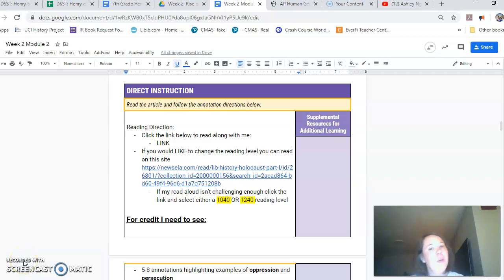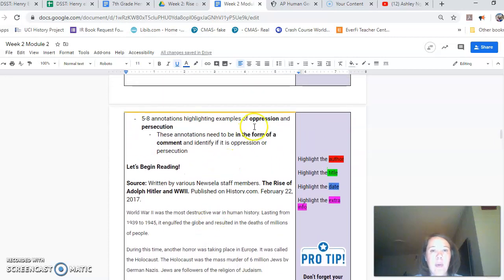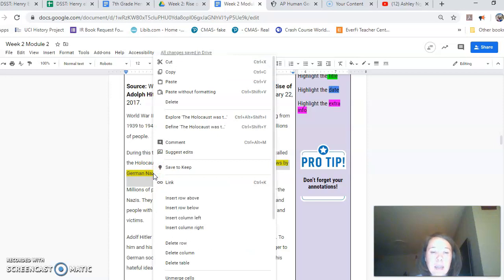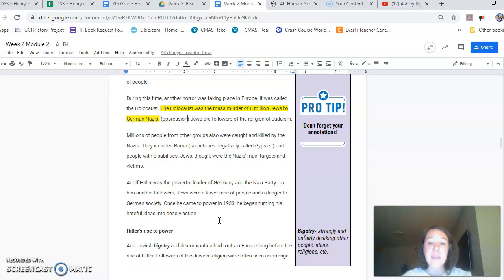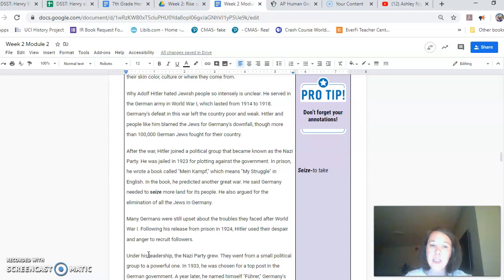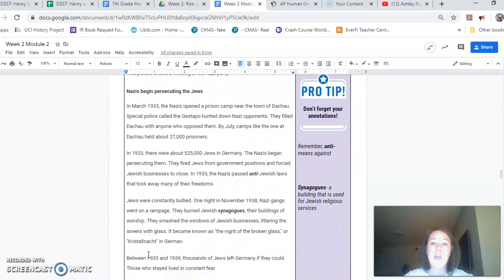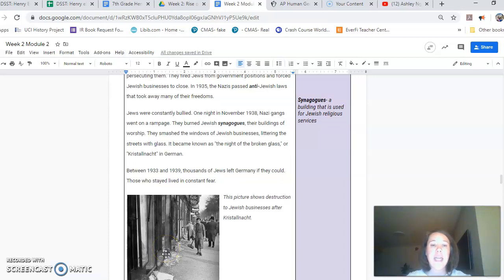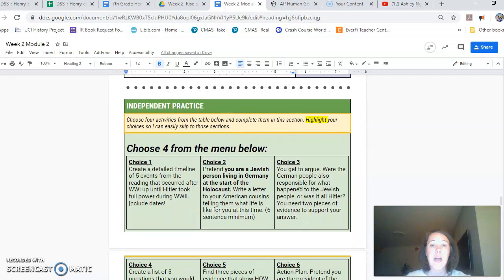Week 2 Mod 2: Direct Instruction